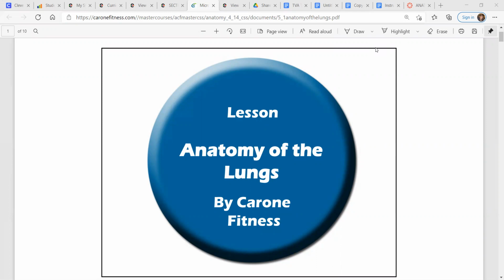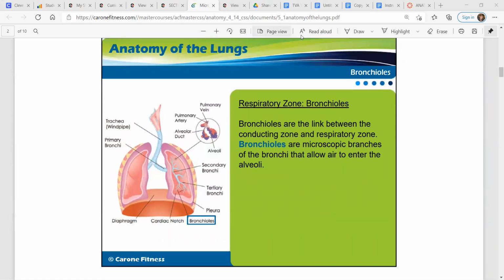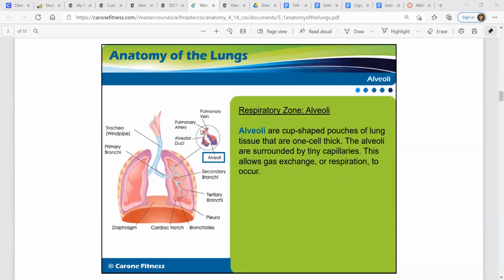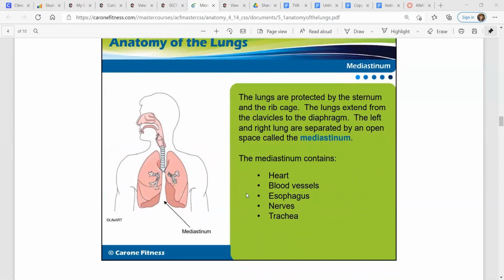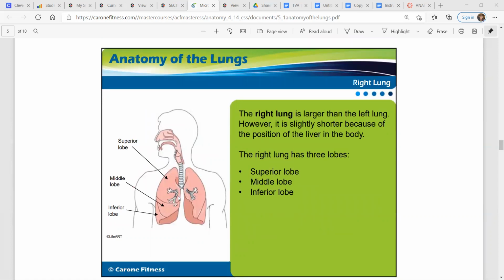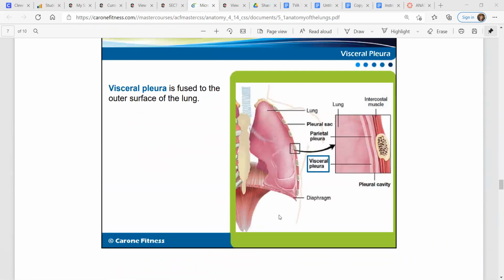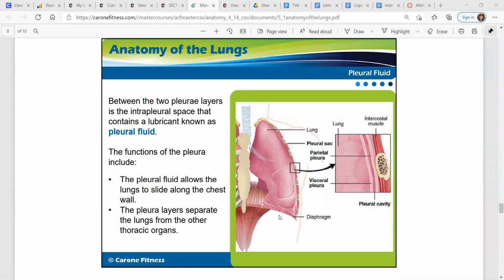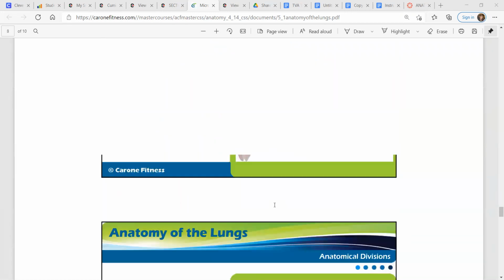Anatomy 5.1 Anatomy of the Lungs